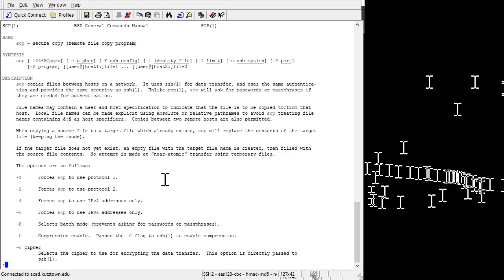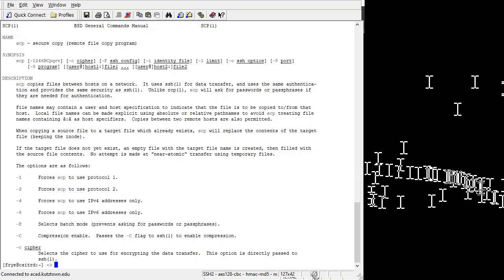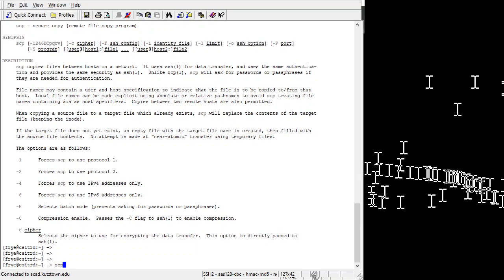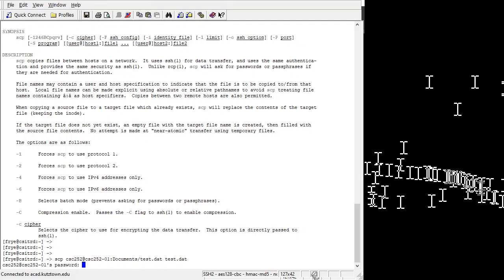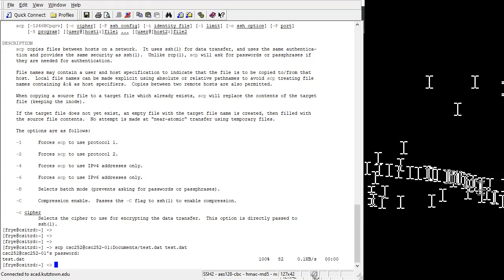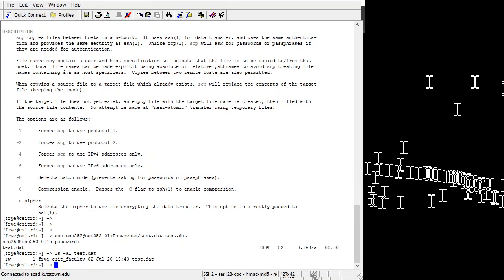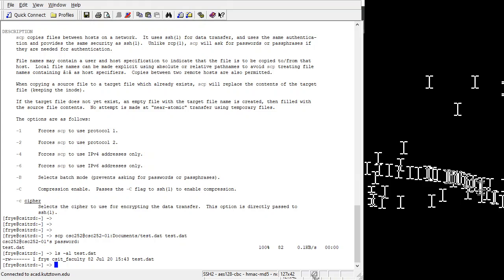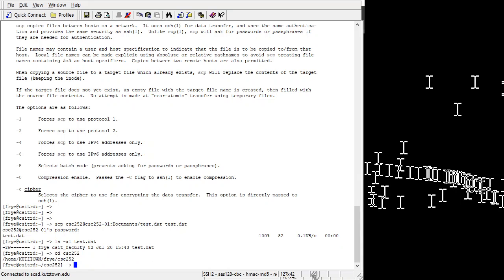Using UNIX scp command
This video will explain how to use the UNIX scp command, specifically to copy a file from your Virtual Machine to the academic UNIX machine.